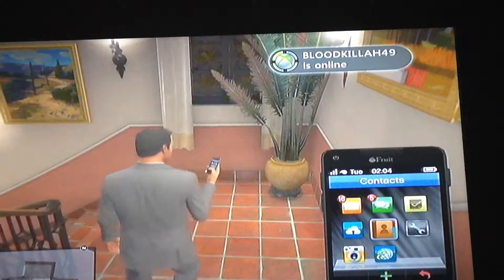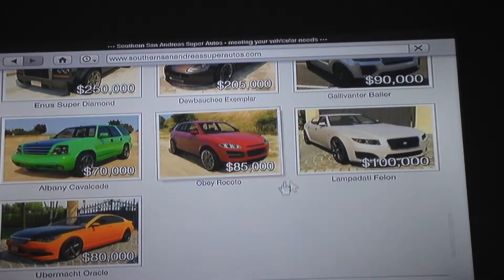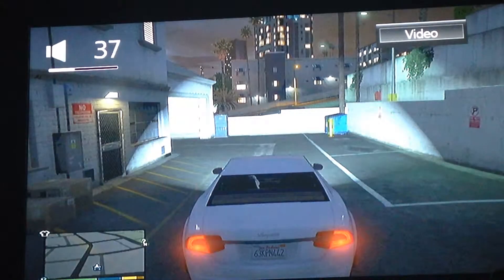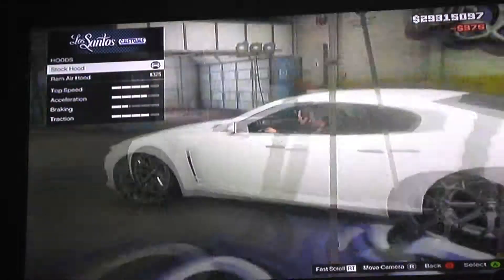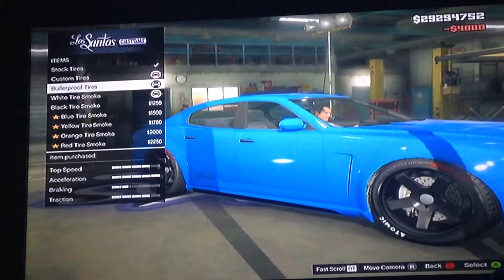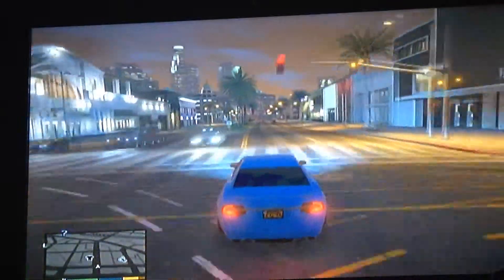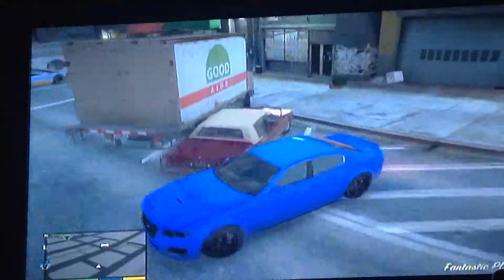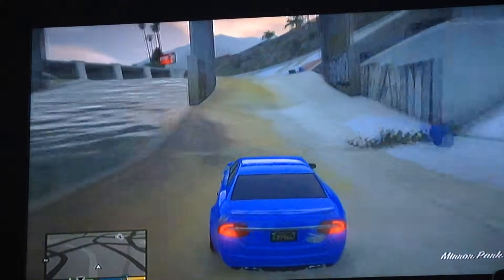tokyo dirft car biuld